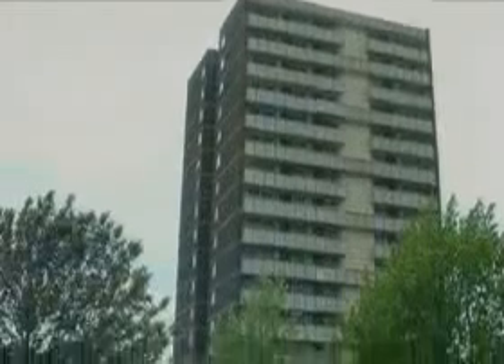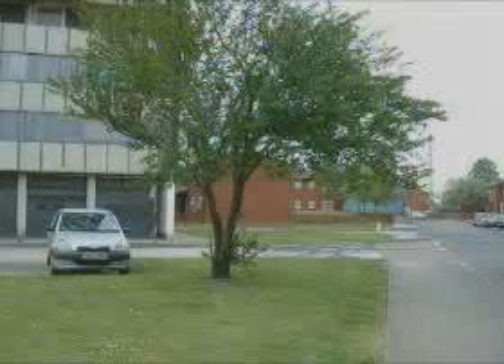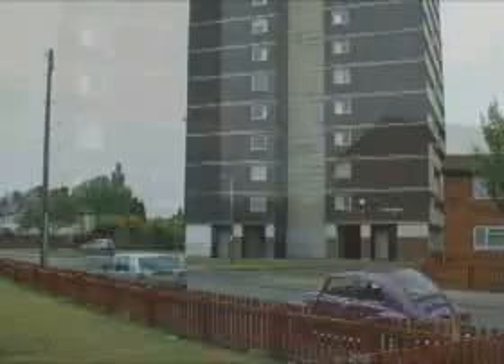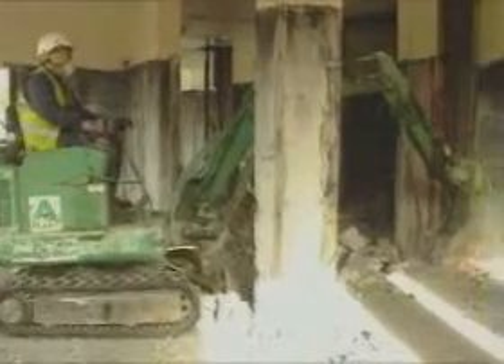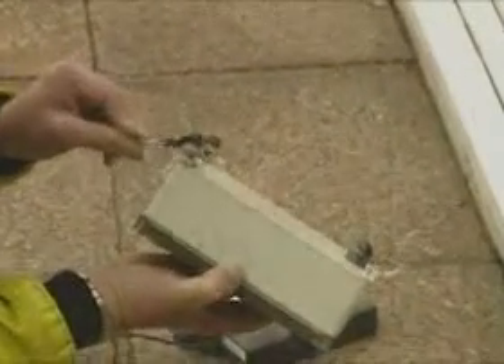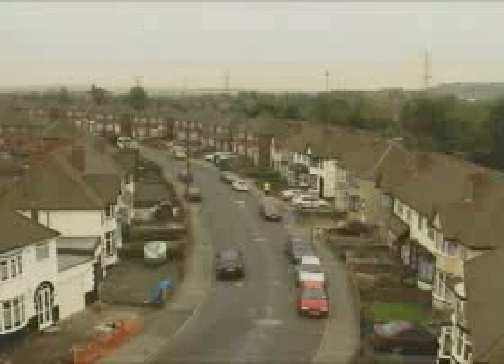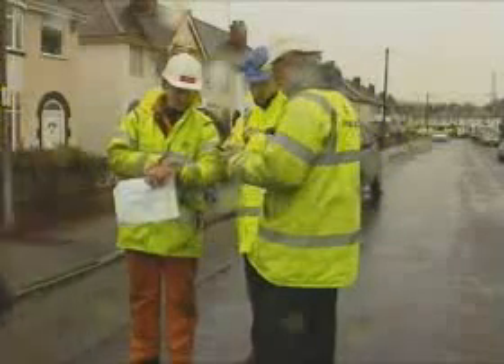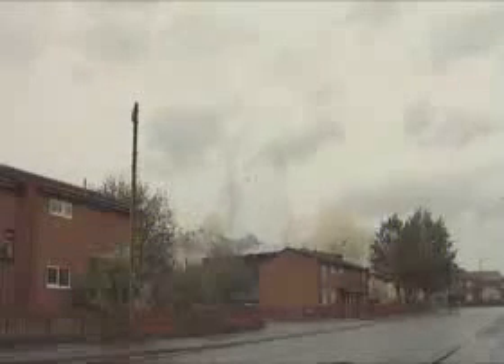Coleman & Company: Explosive Demolition, Ryder House, West Bromwich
Sandwell MBC, October 2002

If you are thinking about using explosives to demolish a building this video covers it all!